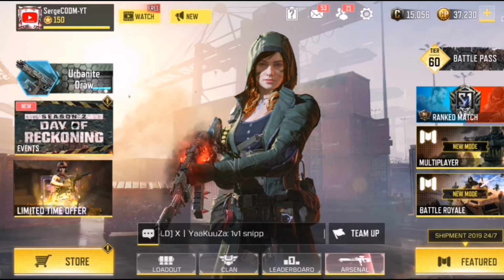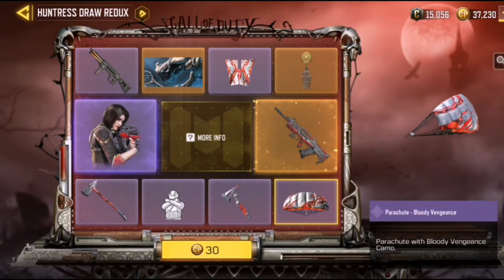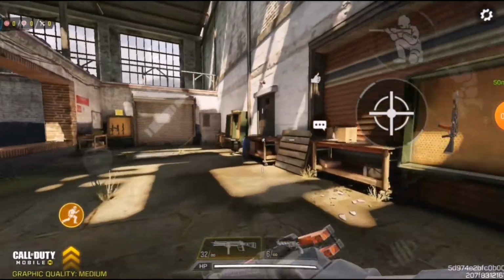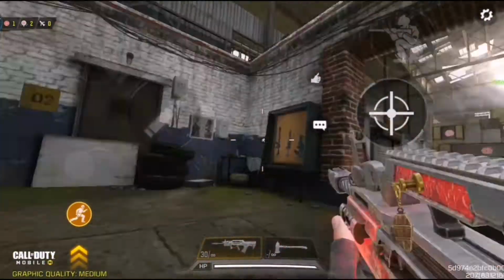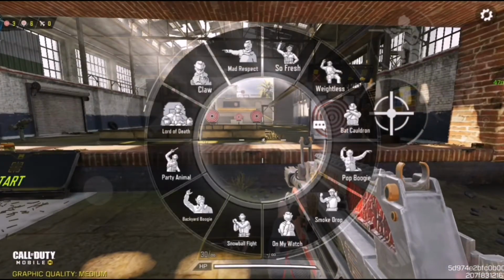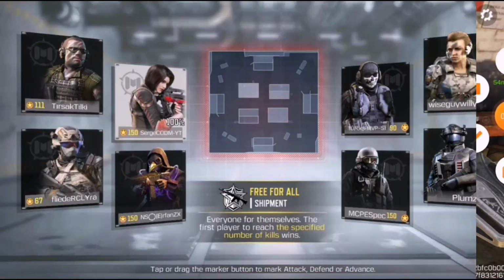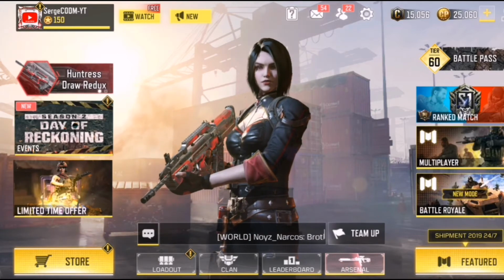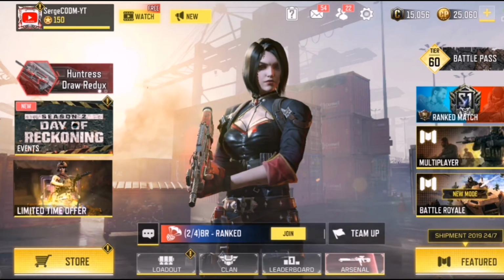My First Entire Lucky Draw Opening + Artery and Type 25 + New Shipment